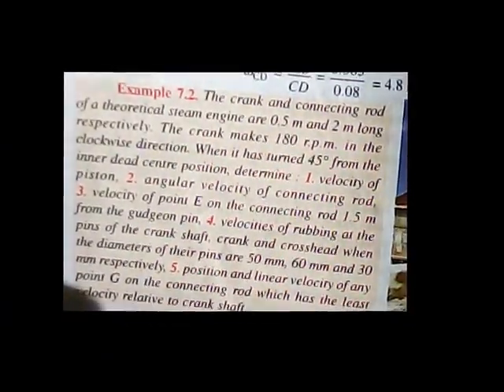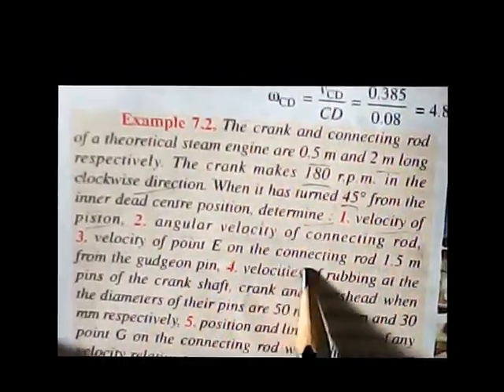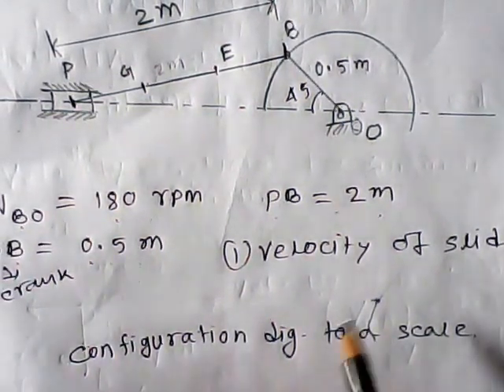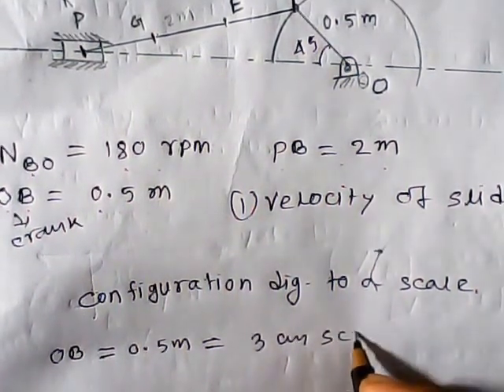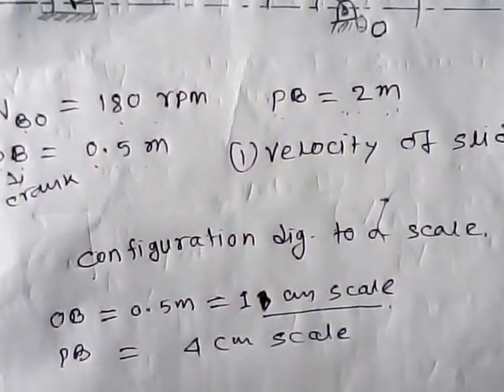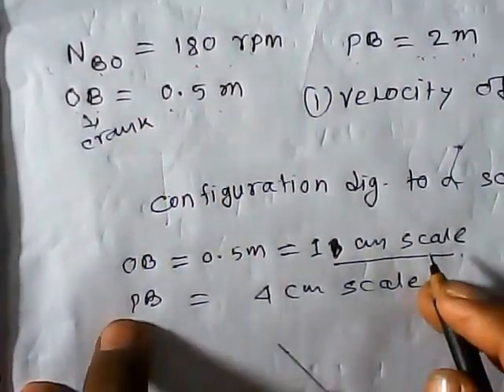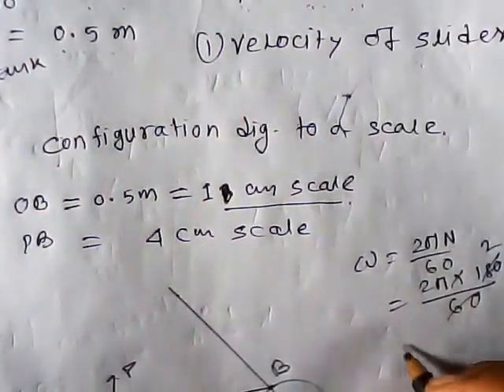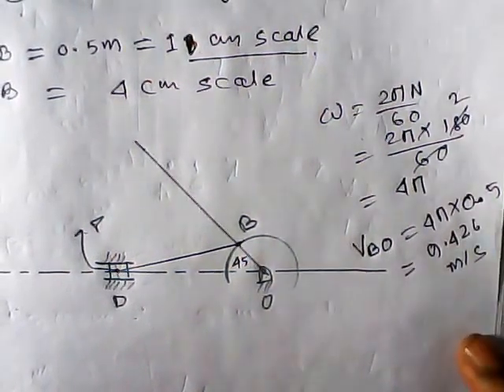THEORY OF MACHINE Relative velocity method example (slider crank mechanism)